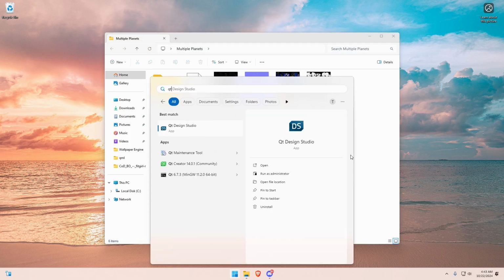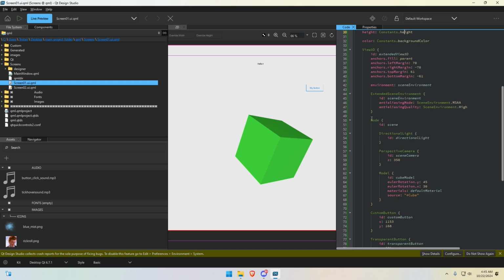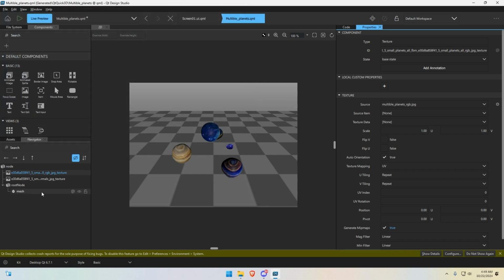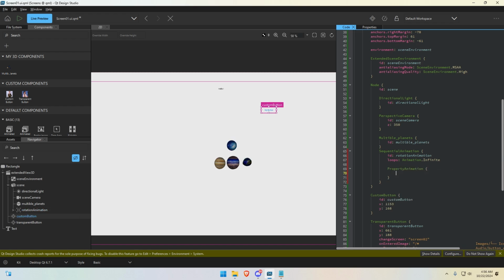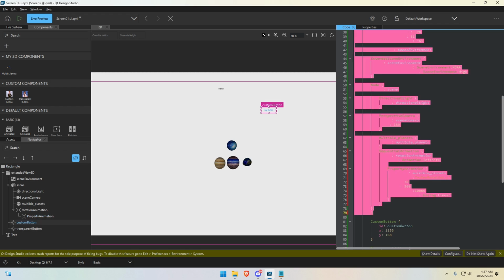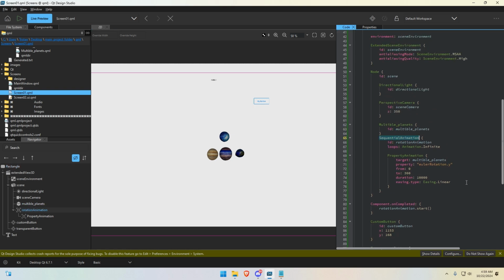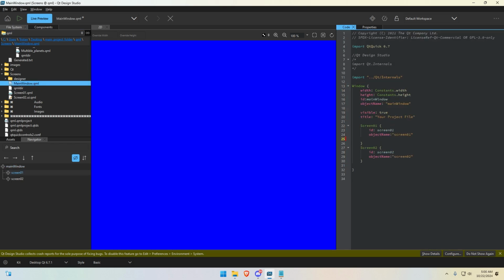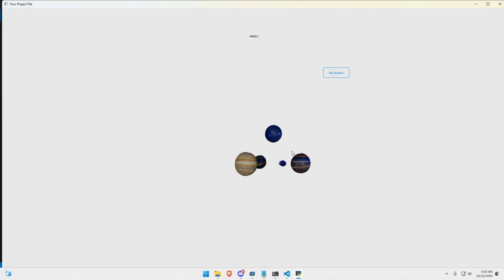PySide6 QtDesign Studio Tutorial #11 Importing 3D Objects